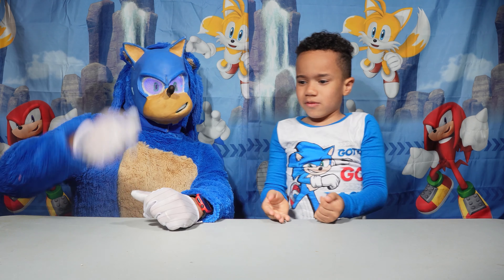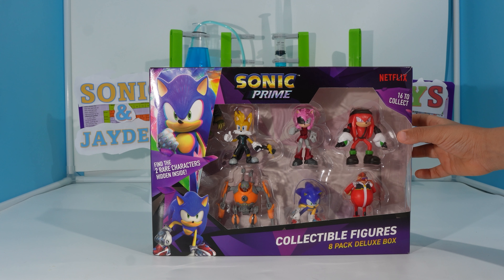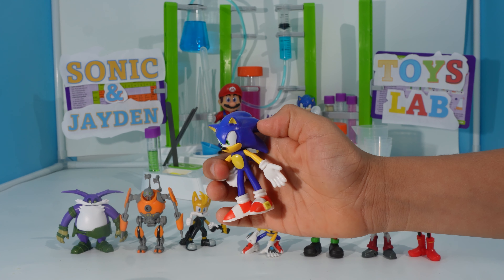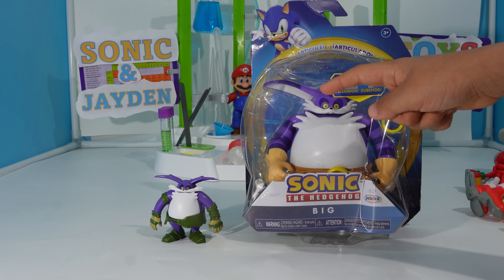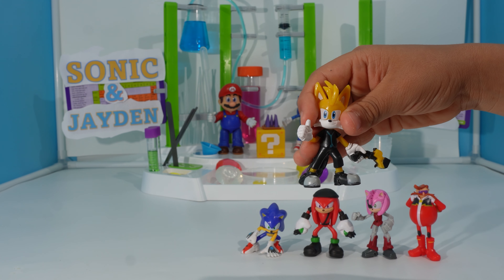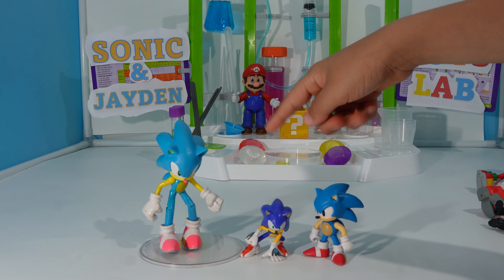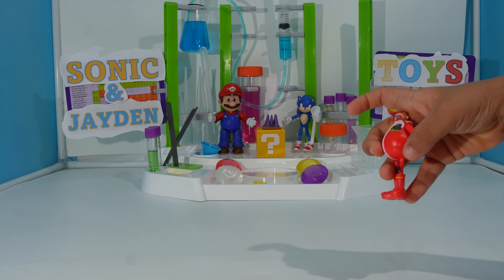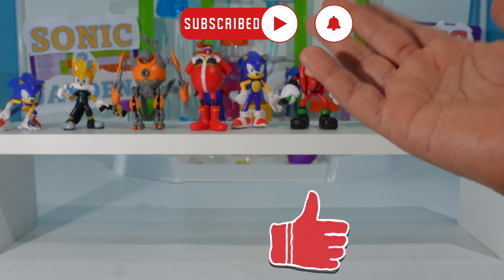NEW SONIC PRIME FIGURES UNBOX AND REVIEW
Welcome to Sonic and Jayden Adventures In this video, we unbox and review the NEW SONIC PRIME FIGURES!  collectible figure 8 pack deluxe box by banter toys & collectibles and WildBrain also we will discuss their features and give our verdict on the new Sonic Prime figures.
this pack include 6 regular figure and two rare figures inside the box let's see which one we get.